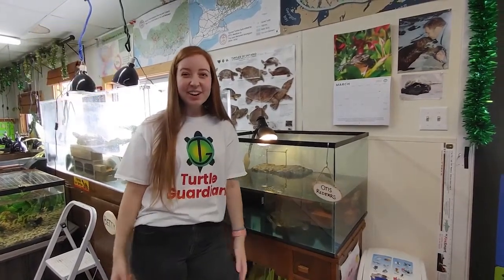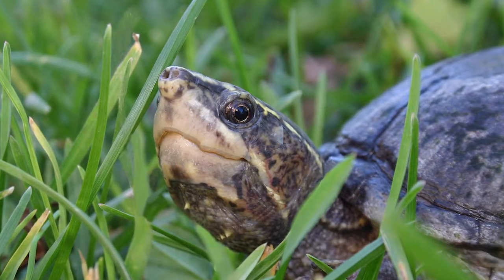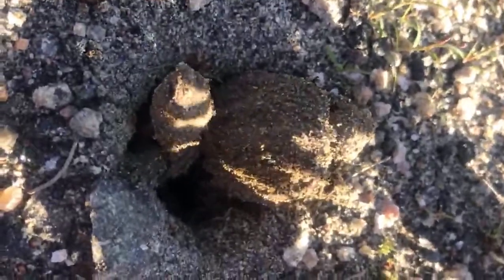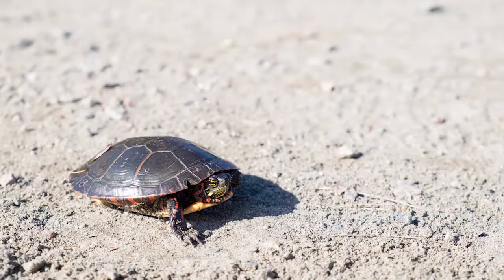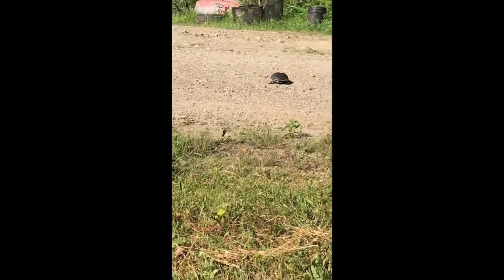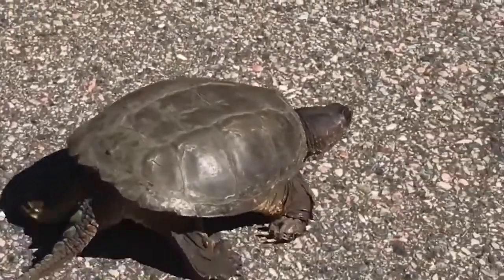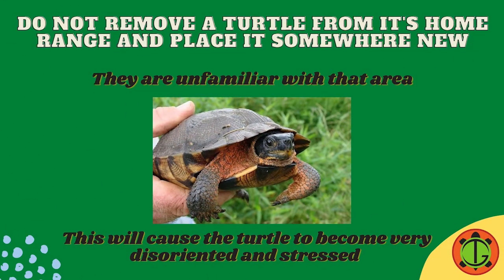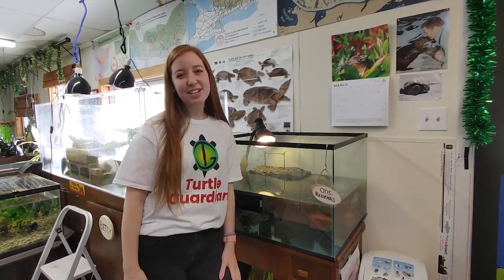How Do Turtles Navigate The Land (Turtle Orientation) | Turtle Guardians Curriculum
Join Turtle Guardian Victoria to learn how turtles in Ontario navigate and move across the land.

This video is supplemental to the Turtle Guardians Curriculum. The Turtle Guardians Curriculum features lesson plans and teachings about turtles in every subject of the Ontario Elementary School Curriculum. To find lesson plans, and more information please head on over to our website…

Share your stories about turtles and nature with us over on Turtle Stories

All turtles are handled under a special wildlife permit. Please only handle turtles if you are helping them from immediate danger, for example, helping them cross the road. Make sure to wash your hands before and after you handle turtles.

Videos and photos provided by Turtle Guardians unless otherwise specified in the video.

Turtle Guardians has been made possible with support from the Ontario Trillium Foundation